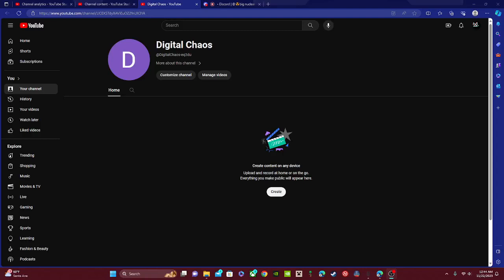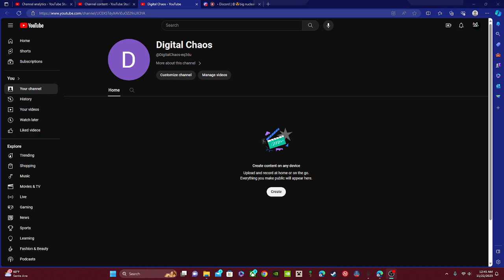Our First Video Yipee/Introduction